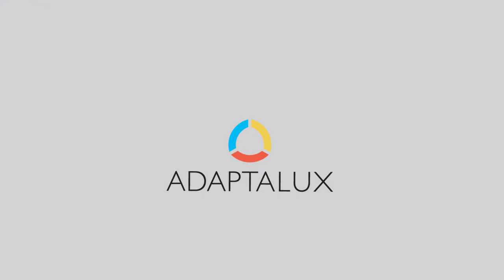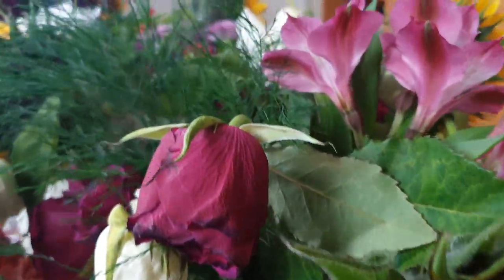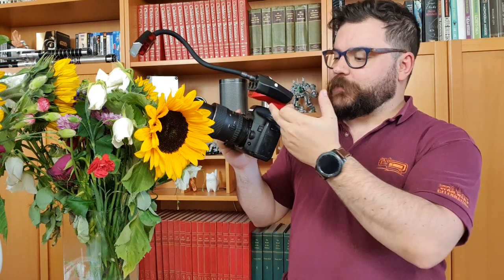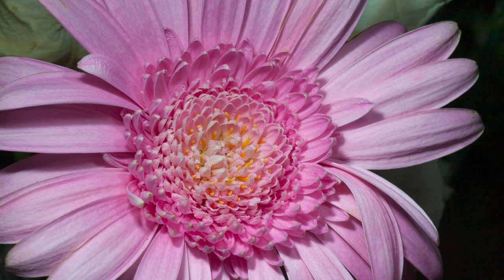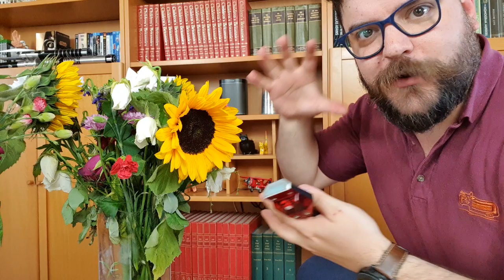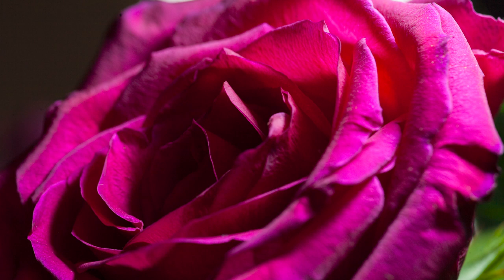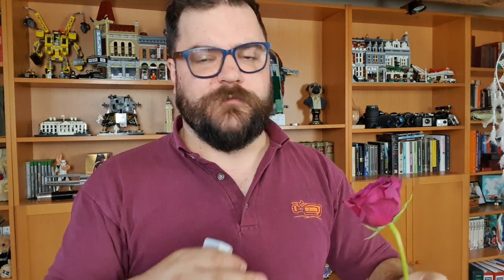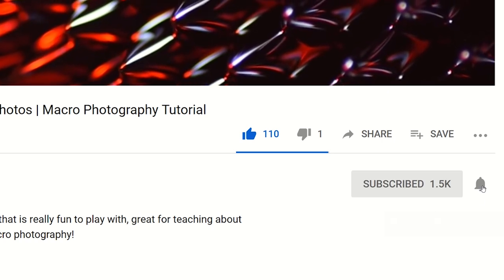Flower Photography with a macro flash 🌻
In this flower macro photography tutorial, Ben is going to be shooting a huge selection of flowers, lots to choose from in these many bouquets!

We wanted to explore a variety of colours, texture and challenges in this video. Taking the new Adaptalux Flash Lighting arms for a spin with flowers in various stages of blooming and decay. We got nice and close to Sunflowers, Roses and lots of other flowers using our macro lens and used flash to fill in areas of the flowers that natural light can't reach.

Flowers - You Are Here!